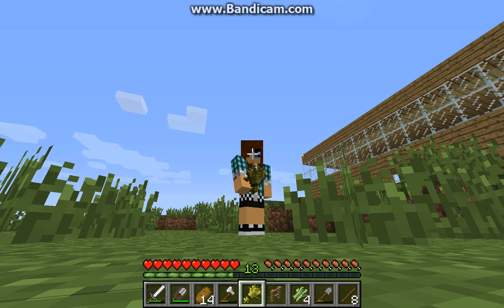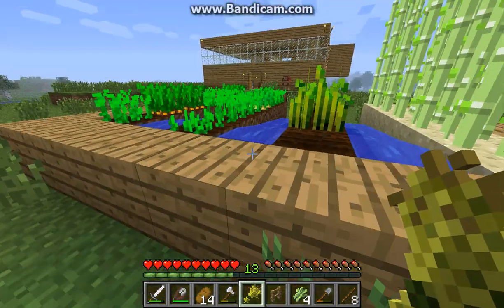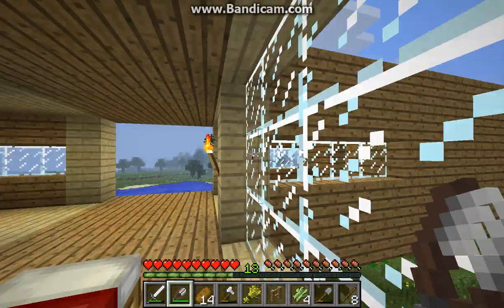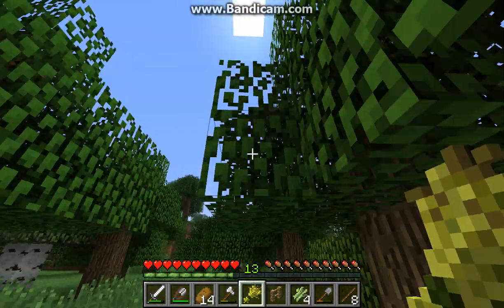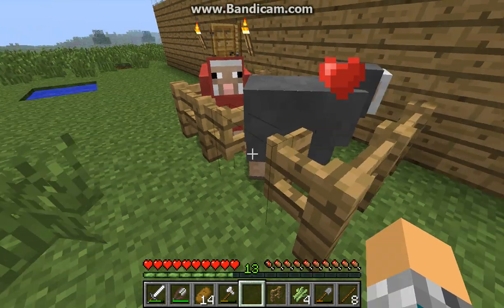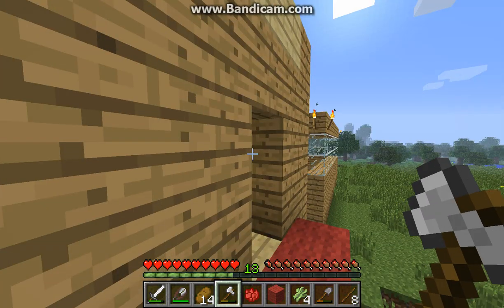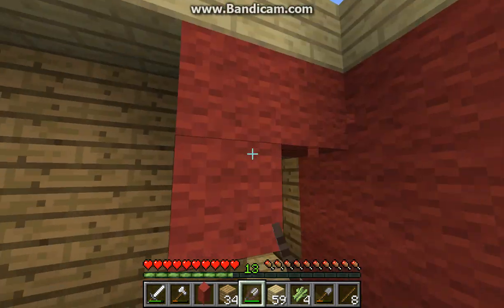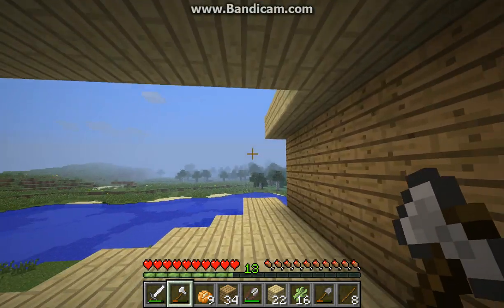Minecraft PC - Start Of My Room [5]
Welcome to my lets play series on PC Minecraft. Everyday i will be uploading at least one video sometimes more. Hope you enjoy this series.